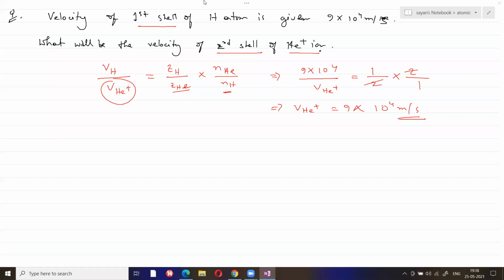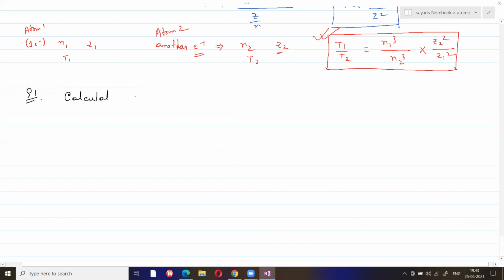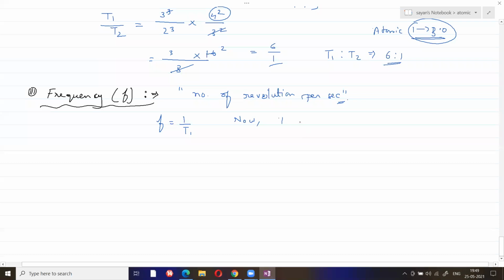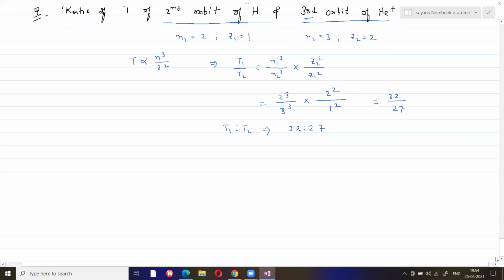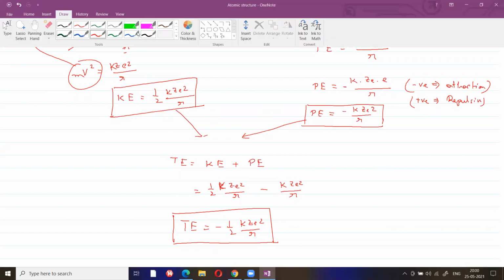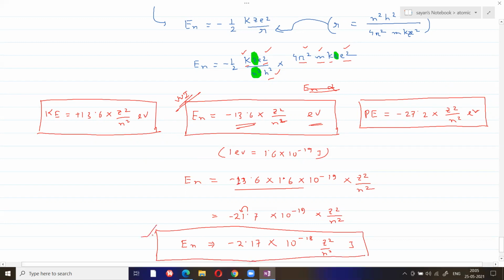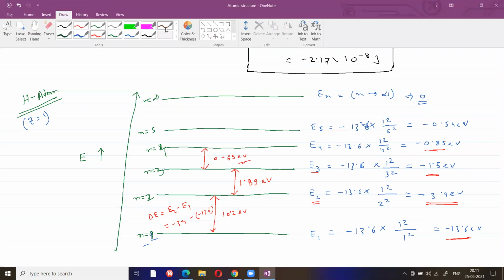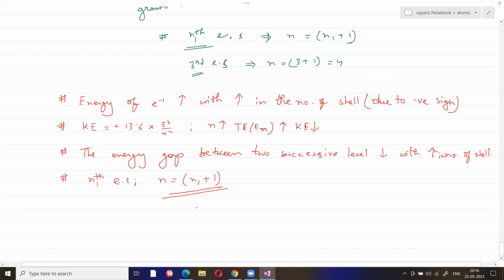atomic structure-class 11